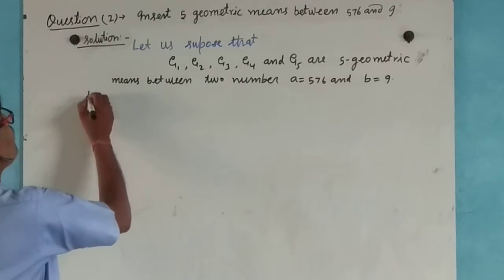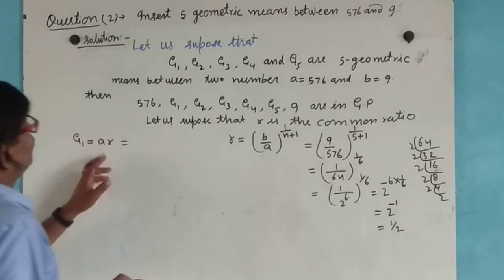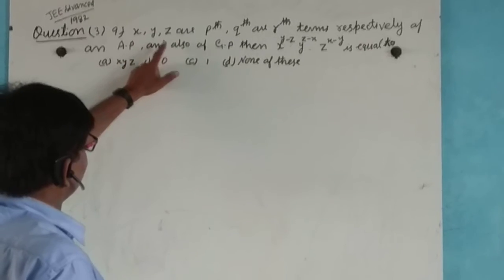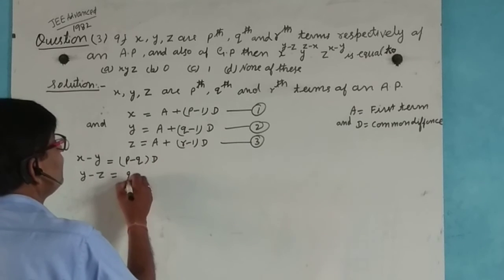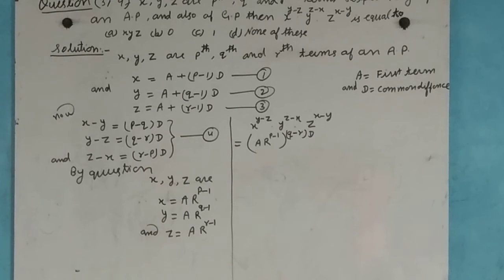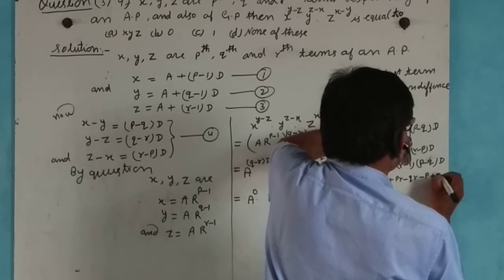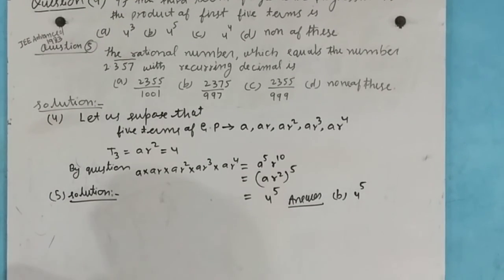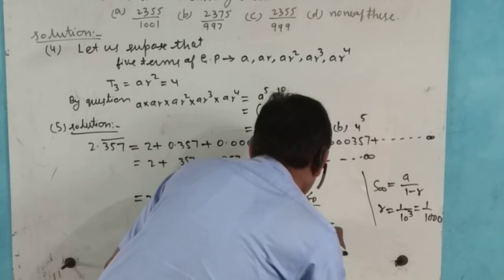Mathematics/part-16/series-G.P Question related to JEE MAIN